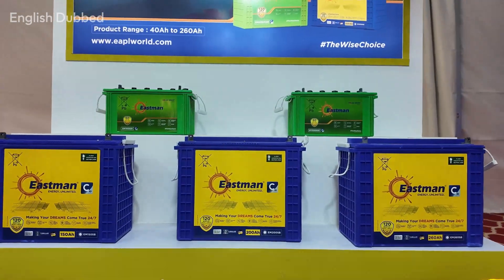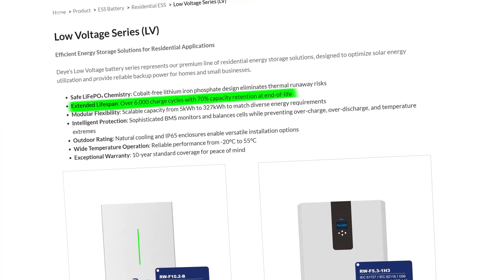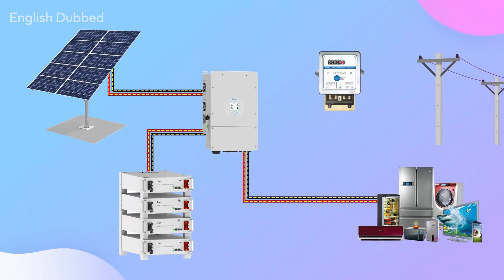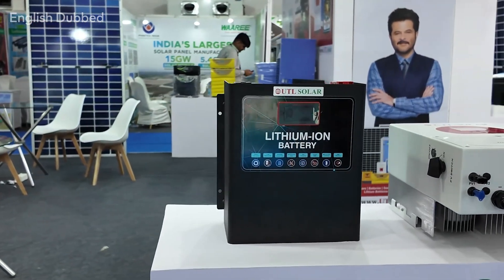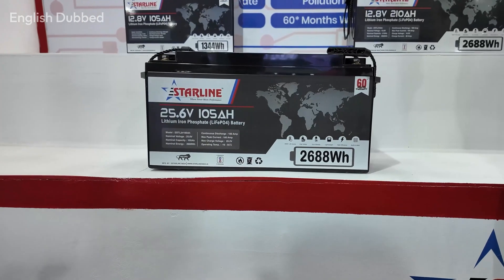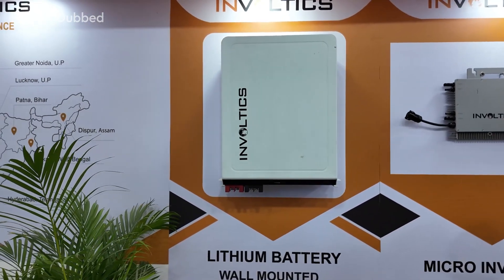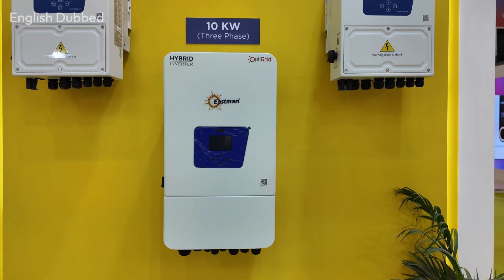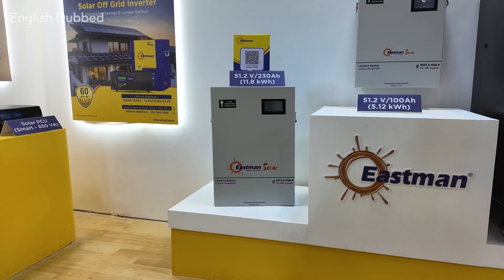The BEST Lithium Inverter Battery for Your Home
Lithium lon Battery Prices DROPPING Fast!

Lead-acid batteries are steadily being replaced by lithium batteries, and this shift is a very positive development. However, many people are still unsure about lithium technology, especially when it comes to safety. The concern that lithium batteries can explode is common, but the reality is straightforward: if you choose the right inverter and the right battery, safety issues are extremely unlikely.

For anyone planning to install a lithium battery setup and trying to understand the pricing, this breakdown will help. Today, almost every major brand offers lithium batteries, and the most important factor to check is the life cycle rating. This directly indicates how long a battery will last.

For example:

UTL offers lithium batteries with around 3,500 life cycles.

Some brands offer 4,000 life cycles.

Premium brands exceed 6,000 life cycles.

Higher life cycles increase both the battery price and its lifespan.
A 3,000-cycle battery may last 7–8 years, while a 6,000-cycle battery can last 12–13 years, depending on usage patterns.

Your consumption habits also matter.
If you use solar and most of your daytime load runs directly on solar power, the battery is used less and ages more slowly.
If your area has frequent night-time power cuts, the battery is used heavily, which increases cycle usage and reduces lifespan.

Choosing the right battery depends on your backup needs:

If you mainly need daytime backup, a lead-acid battery is sufficient.

For night-time or heavy backup, a lithium battery is the better choice.

Now, coming to pricing. One simple rule always applies:
Lower-priced lithium batteries offer fewer life cycles.
Higher-priced models offer more cycles and longer life.

For larger setups, brands like UTL and Deye offer advanced solutions. Deye even provides 60 kWh and 80 kWh battery banks with 50 kW to 80 kW hybrid inverters, mainly for commercial use.

For home installations, most users choose 5 kW or 10 kW hybrid inverter systems. Deye hybrid inverters also support future expansion; a 5 kW inverter can later be upgraded to 10 kW simply by adding another unit in parallel without replacing the existing system.

There are also budget-friendly options from servotech , and Livguard and Luminous are entering the hybrid inverter and lithium battery market as well. With so many brands offering lithium solutions, you can easily choose based on service quality and availability in your area.

lithium battery inverter,
lithium battery,
lithium battery price,
lithium battery inverter price,
lithium inverter battery,
lithium ion battery inverter,
inverter lithium battery,
best lithium ion battery for inverter,
best lithium battery,
lithium inverter,
lithium battery inverter for home,
lithium ion battery for home inverter,
lithium ion inverter battery,
lithium battery for home inverter,
lithium battery for inverter,
lithium battery price in india,
inverter with lithium ion battery
best lithium battery inverter
inverter
lithium inverter battery price
luminous lithium battery
deye hybrid inverter
inverter price
inverter battery lithium ion
inverter battery price
li ion inverter battery
inverter battery
inverter for lithium battery
lithium ion battery
best inverter
deye lithium battery
lithium inverter battery for home